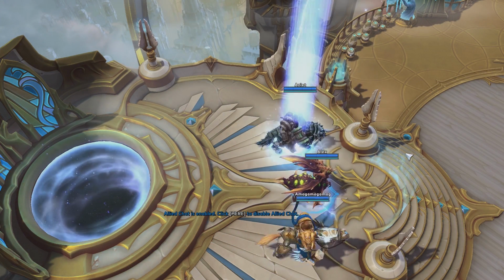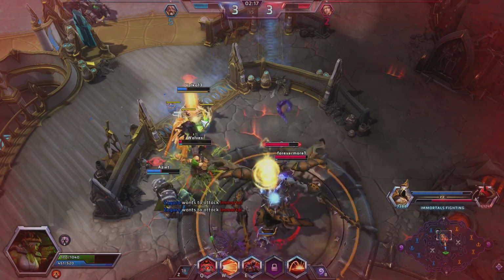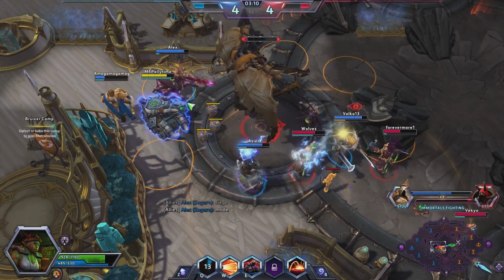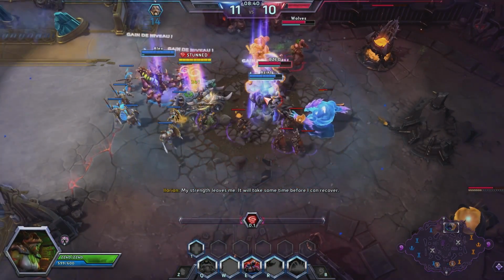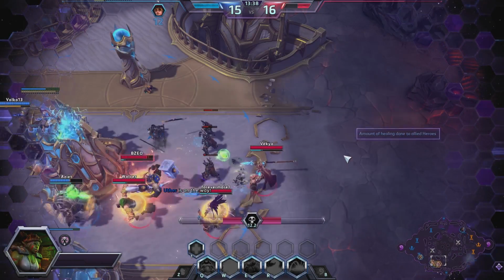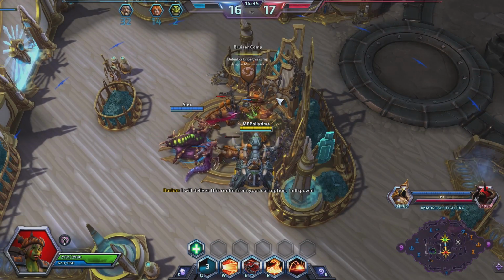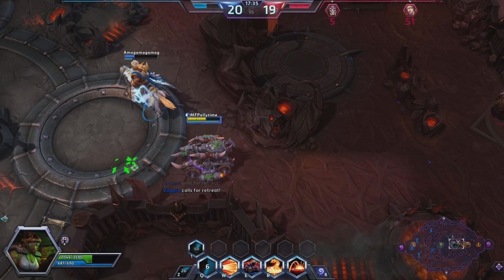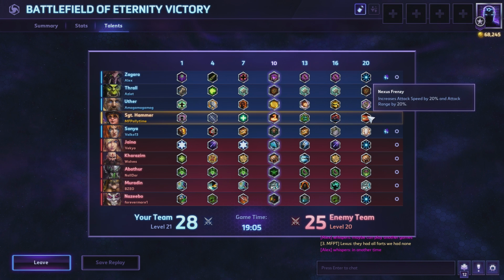♥ Heroes of the Storm (Gameplay) - Sgt. Hammer, Return of the Tank (HoTs Quick Match)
In today's episode of the Heroes of the Storm Daily Quest we are playing Sgt. Hammer. To see the full Heroes of the Storm Playlist you can